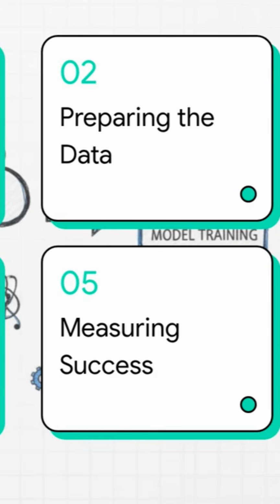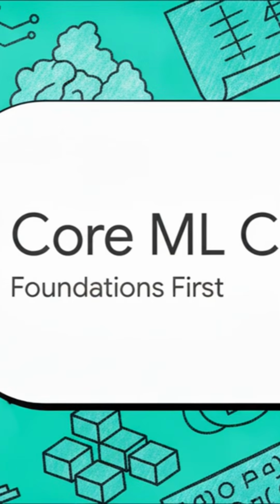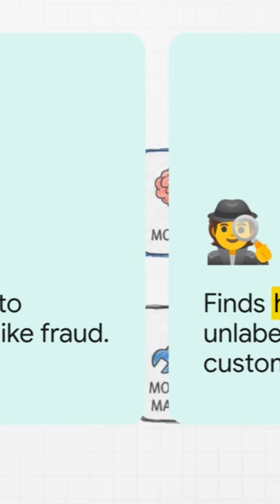June 24, 2026